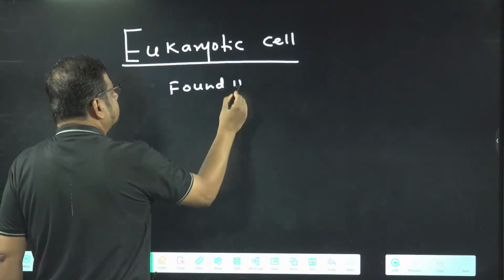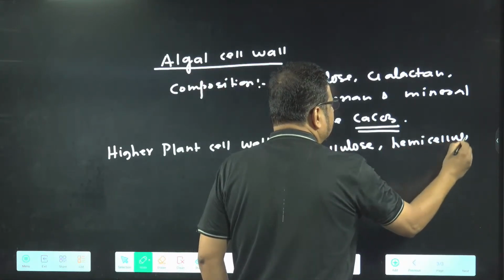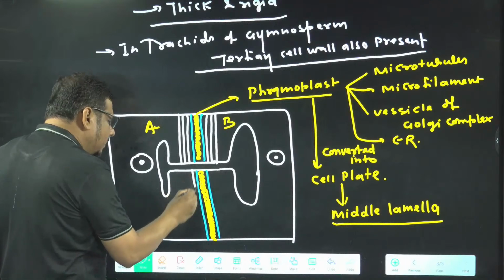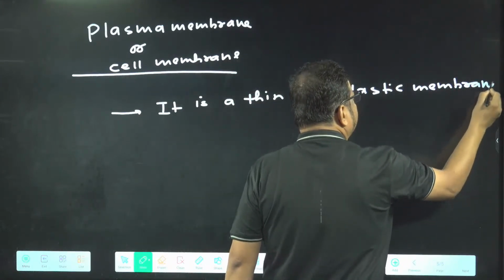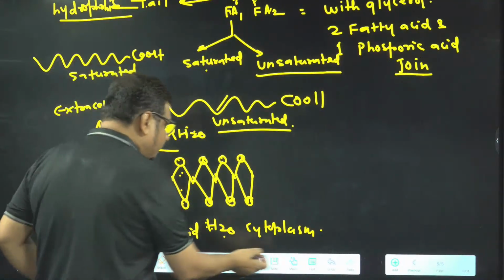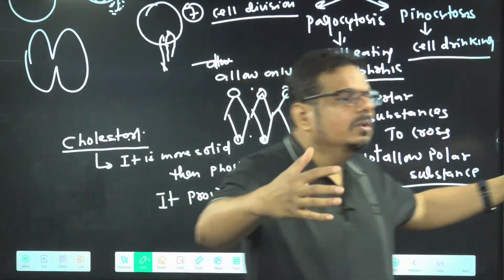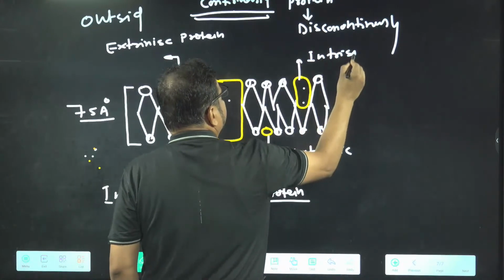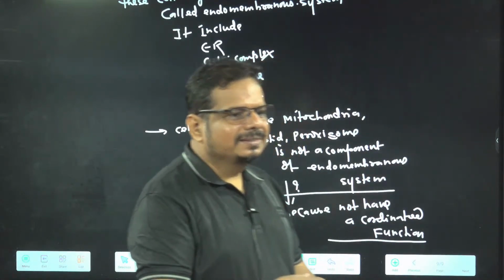SRI GOSALITES | NEET 2023 LONG TERM | ARUN PANDEY Sir BOTANY LIVE class 17